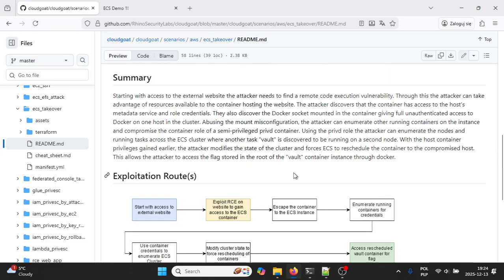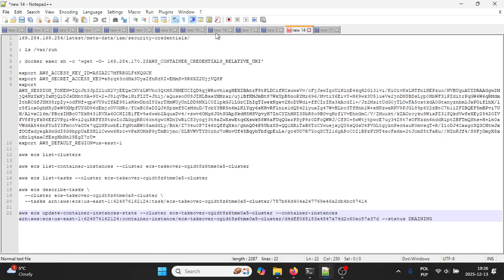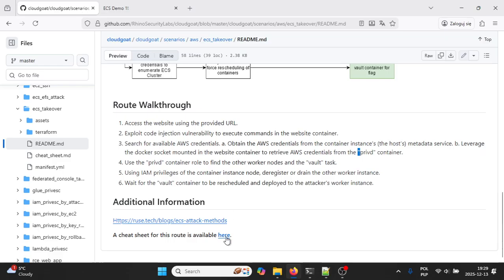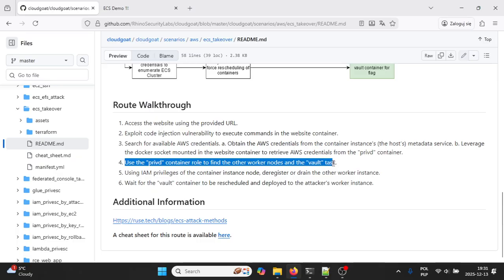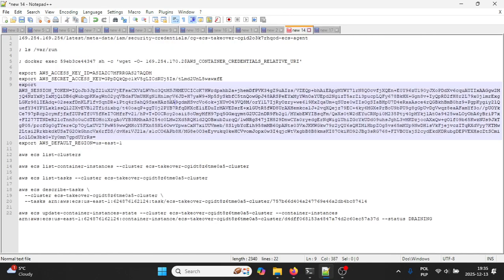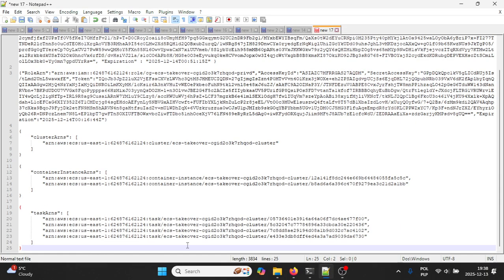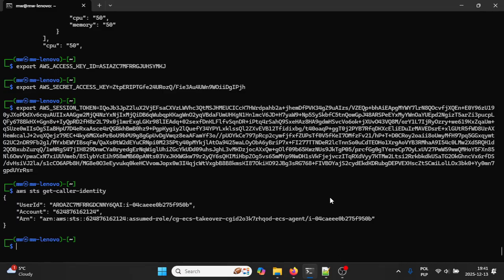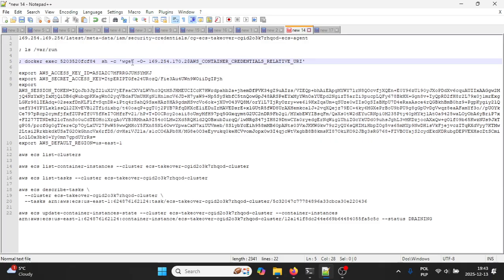I Hacked an AWS ECS Cluster Starting From a Single Website - CloudGoat ecs_takeover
This CloudGoat lab shows how a single vulnerable website can lead to full control over an AWS ECS cluster.

What starts as a simple remote code execution bug quickly escalates into:

Stealing IAM credentials via the metadata service

Taking over the host through a mounted Docker socket

Compromising other containers and roles on the instance

Enumerating the entire ECS cluster

Forcing ECS to reschedule sensitive workloads onto a compromised node

Extracting the flag from a protected “vault” container

This is a realistic example of how container misconfigurations can completely break cloud security boundaries.

DevOps & SREs

Pentesters learning AWS

Anyone using ECS in production